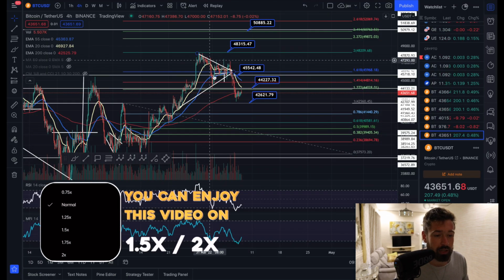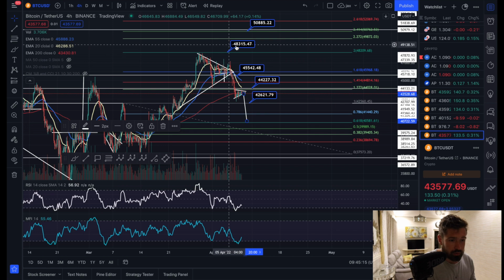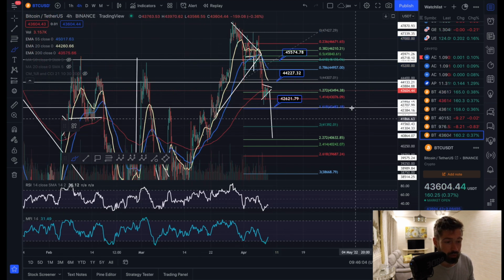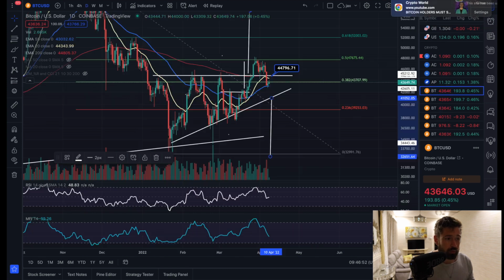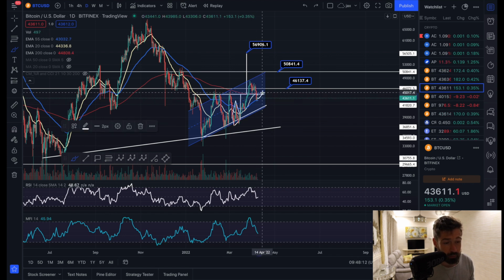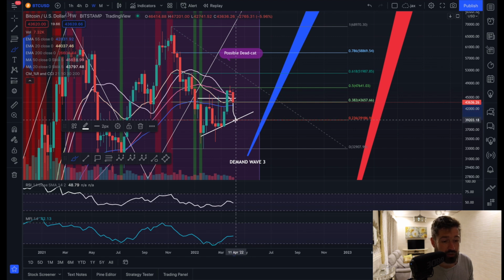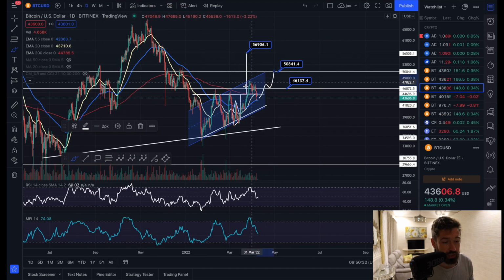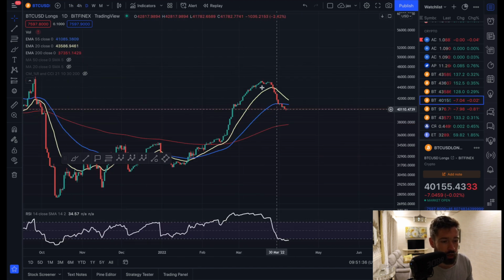BITCOIN PRICE PREDICTION 2022💎NEW PATTERN TO WATCH AS BTC RETESTS KEY SUPPORT! 👑 NEXT TARGETS